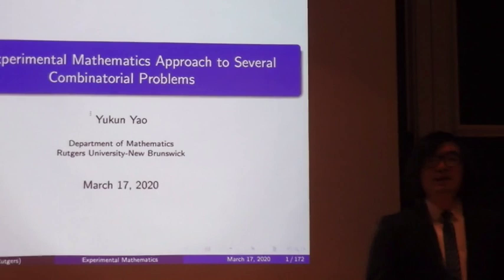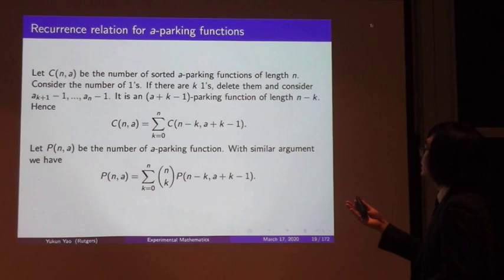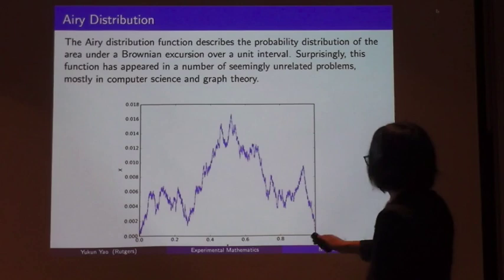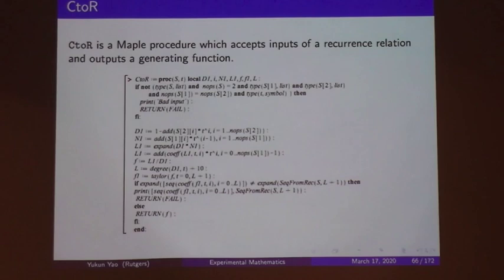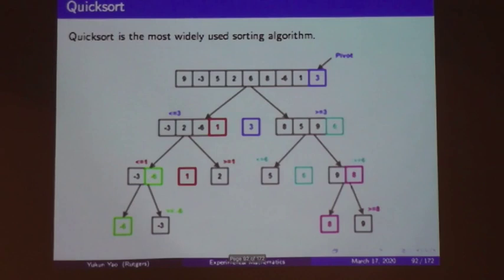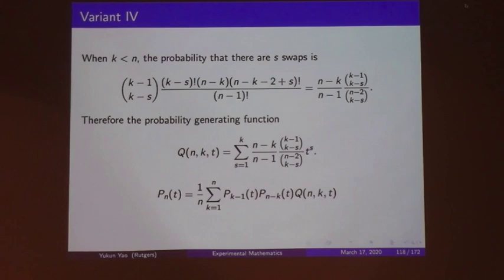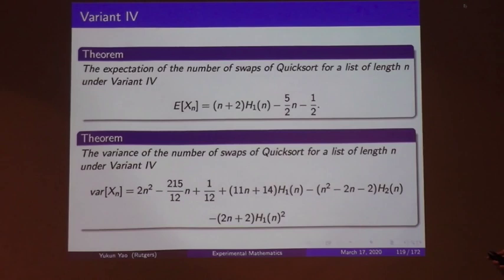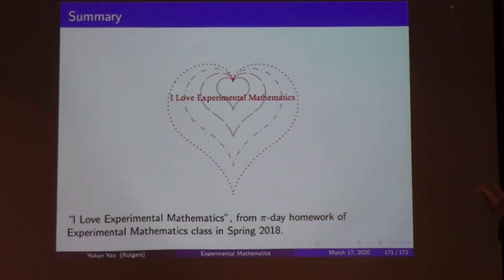An Experimental Mathematics approach to several combinatorial problems (Thesis defense)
Speaker: Yukun Yao
Abstract: With an experimental mathematics approach, this thesis deals with several combinatorial problems and demonstrates the methodology of experimental mathematics. The first problem is related to the area statistic of of parking functions. Our methods are purely finitistic and elementary. Next, we use two instructive case studies on spanning trees of grid graphs and "almost diagonal'' matrices, to show that often, just like Alexander the Great before us, the simple, "cheating'' solution to a hard problem is the best. We also apply experimental mathematics to algorithm analysis. Using non-linear difference equations, combined with symbolic computations, we make a detailed study of the running times of numerous variants of the celebrated Quicksort algorithms. Finally, we discuss, and make partial progress on, the peaceable queens problem, the protagonist of OEIS sequence A250000.